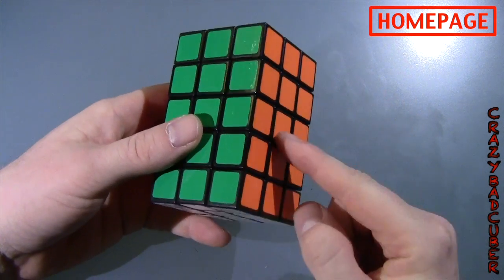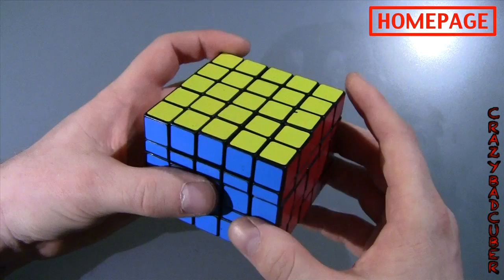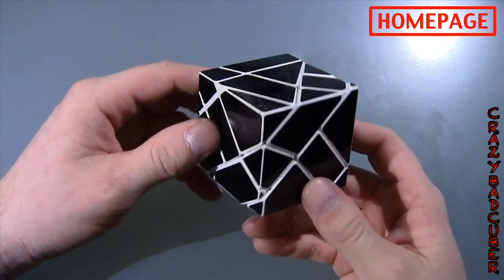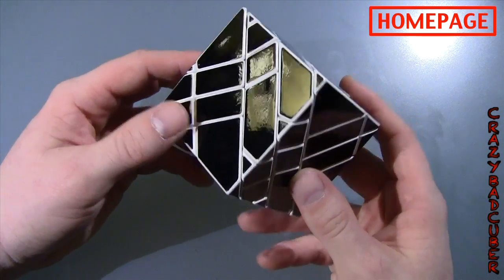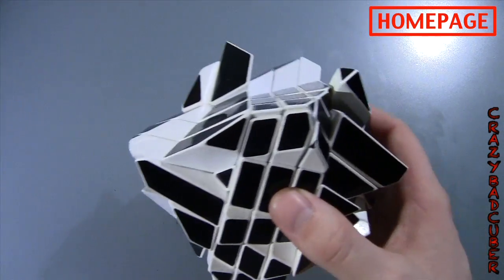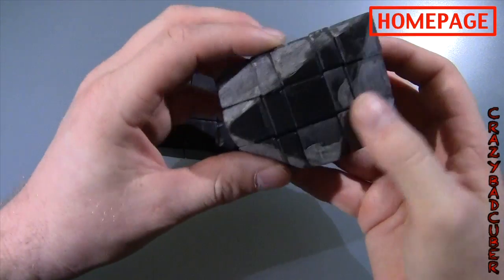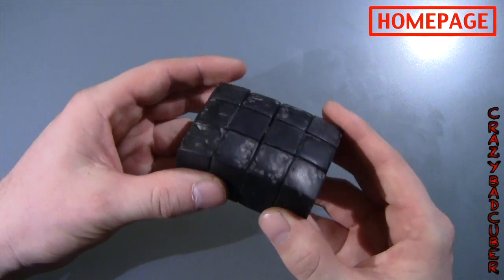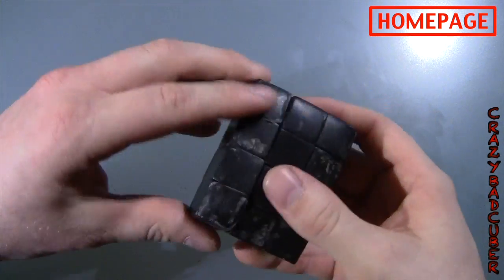Cube Collection - Mods